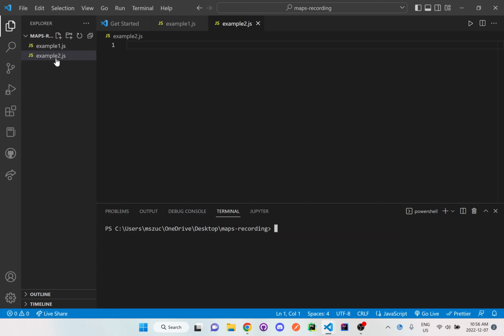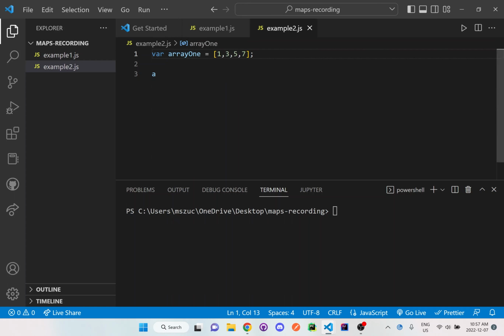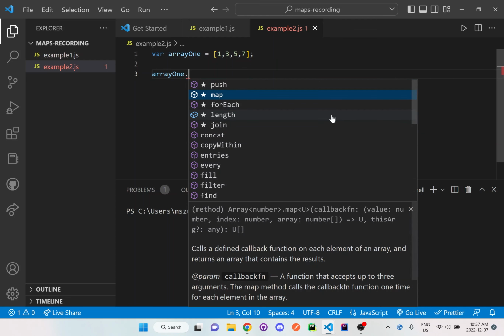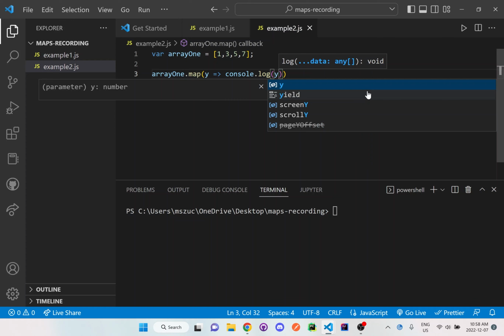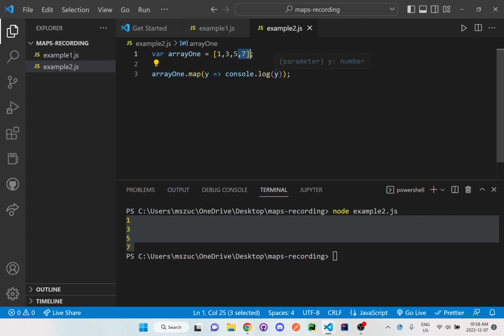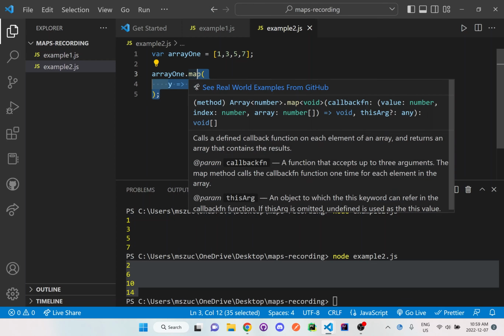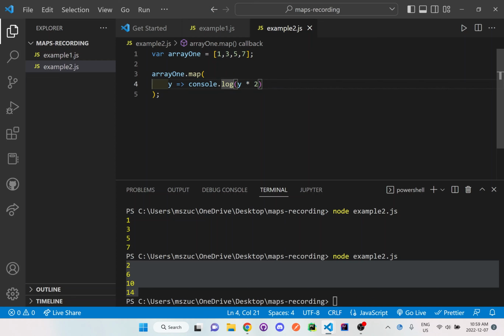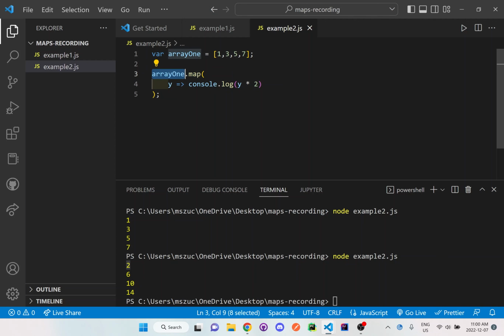Map method Using Arrow Function (Vanilla Javascript Coding) Example 2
GitHub Repo